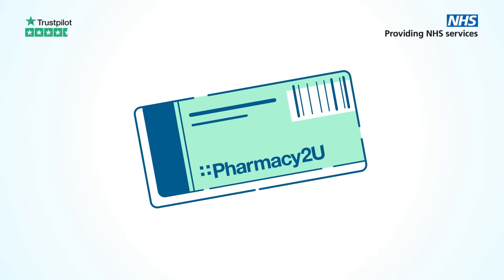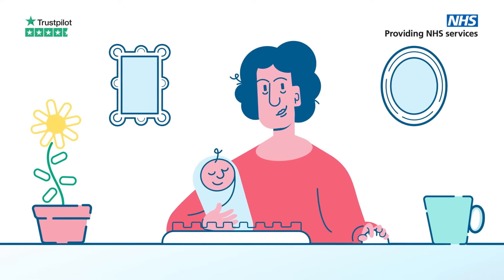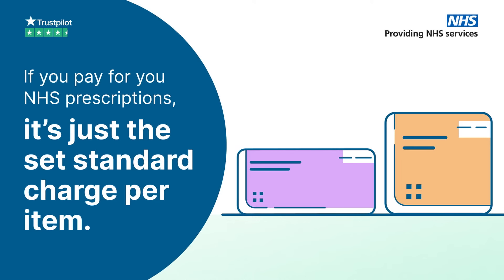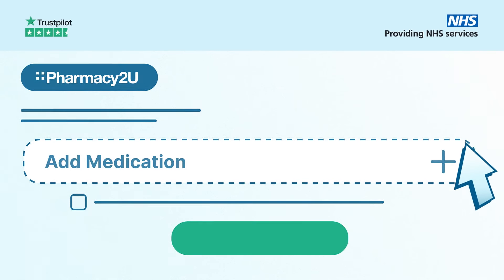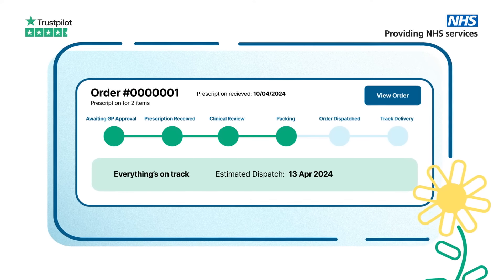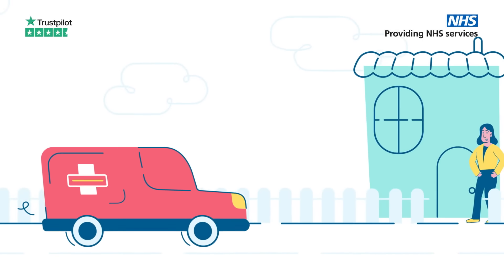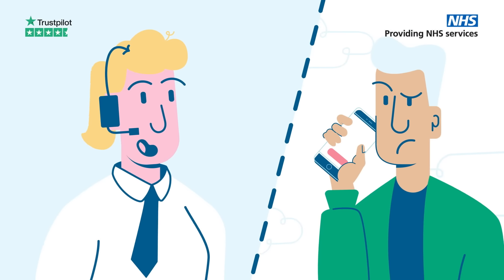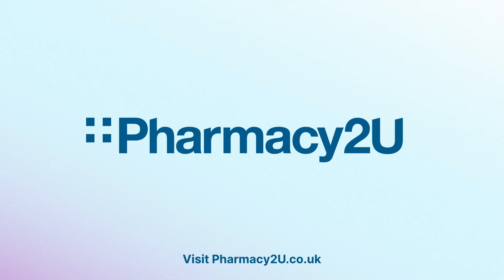Free NHS Prescription Delivery from Pharmacy2U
An overview of our FREE NHS prescription delivery service.
- See how your order's progressing at every stage
- Free tracked delivery to your chosen address
- Set handy reminders so you don't run out
- Access award-winning customer care